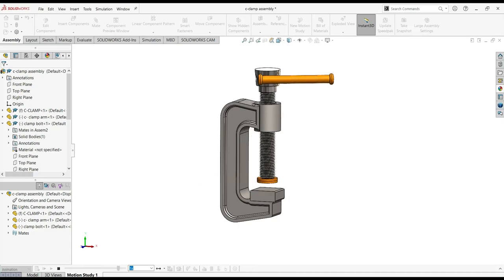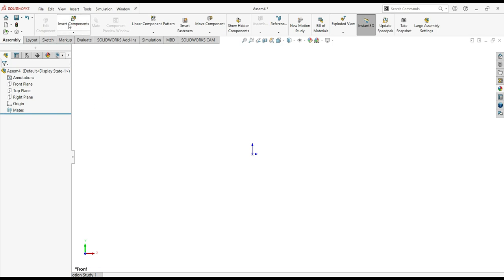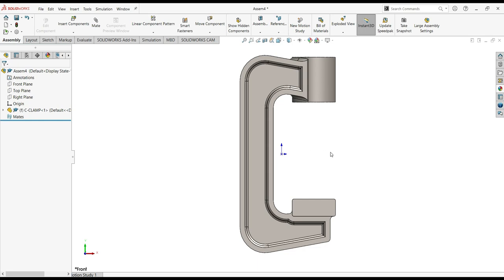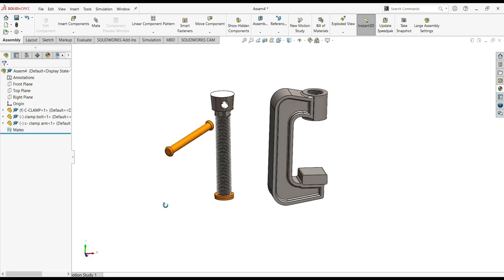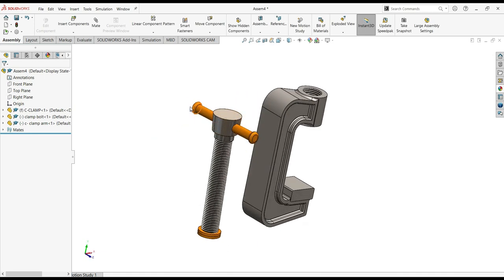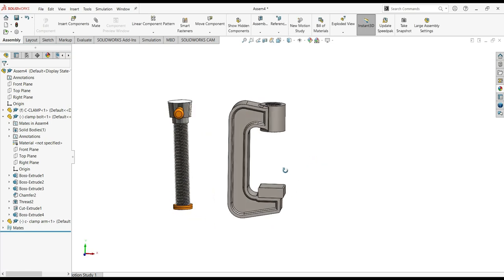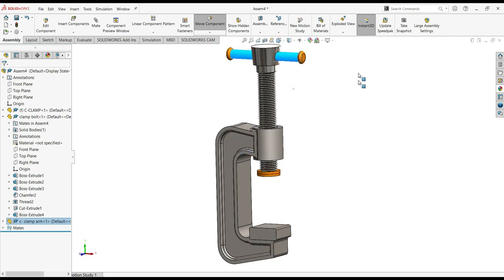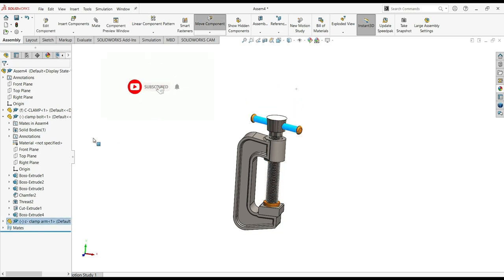solidworks tutorial | Assembly From Standard to Advanced Mate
solidworks tutorial | Assembly From Standard to Advanced Matel.Step by step guide in how to assembly parts in Solidworks. In this tutorial, we'll use All 3 types of solidworks assembly mate: standard, mechanic and advance mate.

Tittle: Smokey Eye
Artist: Cheel

This practice is perfected for beginners. If you want to learn Solidworks or want to improve your SolidWorks skills, I suggest watching this video.

These are the Links for the crankshaft, Piston's head, connecting rod, rod bearing, and  respectively

Here are what you'll learn in this tutorial

1. 3 ways to insert components in the assembly graphic area
2. 3 ways to move parts in assembly graphic area
3. 3 ways to rotate parts in the assembly graphic area
4  Mechanical mate (advanced)
5. Smart fastener
5. Standard mate: coincident, concentric,...
6. Add Solidworks toolbox

                                                     ⏲TIMESTAMPS⏲

00:00  Introduction
00:25  Start modeling the parts
14:28 Closing comments

I hope you like it. Share with friends

 Solidworks sheet metal Solidworks tricks CATIA tutorial creo parametric